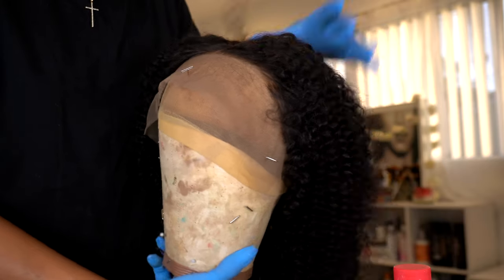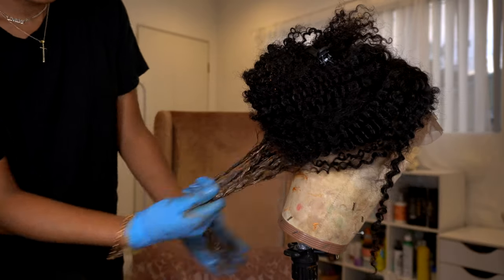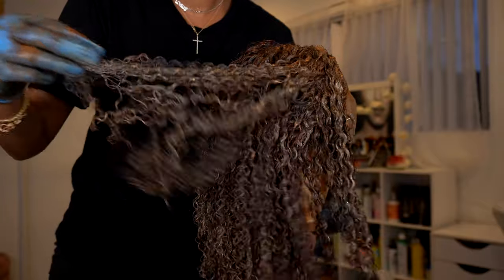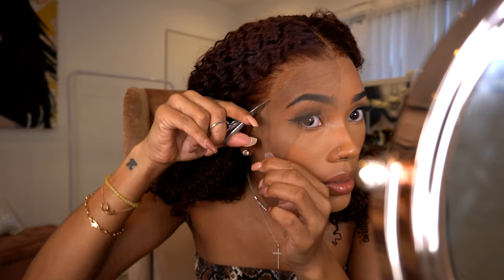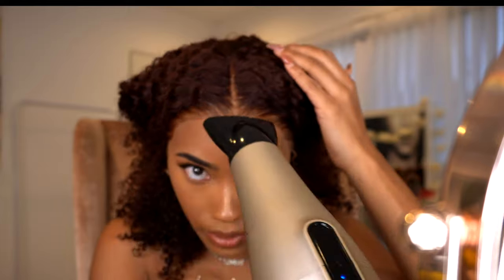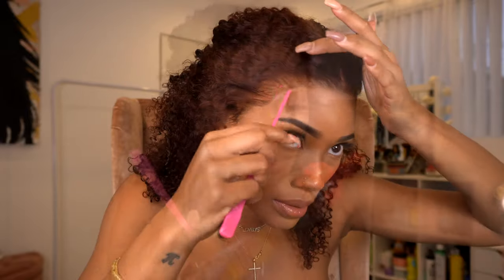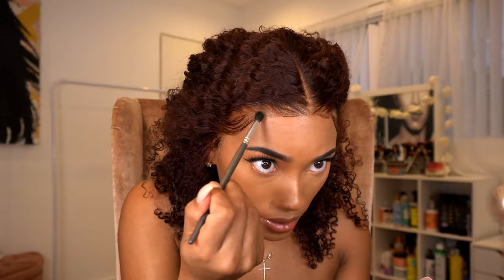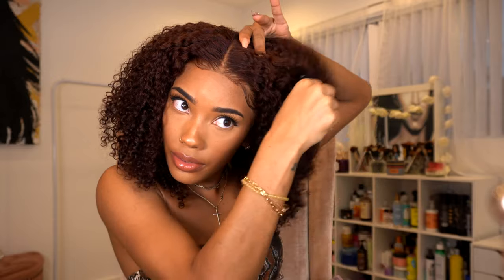Fall Color for the Perfect Natural Curls Unit | OMGQueen x LovelyBryana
-- More discount Lucky Spin
-- All orders during sale over $666 get one Free Wig (BMW24)

▼▼▼HAIR DETAILS▼▼▼

▶Virgin Brazilian Hair Kinky Curl Affordable Lace Front Wigs Good Quality [BLW09]

√ Cheap Price+ US STOCK + GET IT 3 WORKING DAYS !
√  Hair Color: Natural Color
√ Hair Type: Virgin Brazilian Hair
√Cap Size: Medium Size
√ Hair length & Density: 14in & 150% Density
√ Cap Construction: CAPD Glueless Lace Front Wig Cap
√ Lace Color: Light Brown
√ Improved Whole Bleach Knots &Pre-plucked hairline & Elastic Band

►►►►OMGqueen Promotions:

2.  Biggest Clearance Sale for Full Lace Wig, Lace Front Wig,Colorful Lace Wig Sale, Up to save extra $186,

Products I Use:
Loreal Hi Color - Copper
Loreal Hi Color - Copper Red